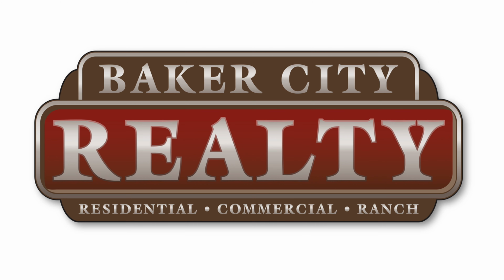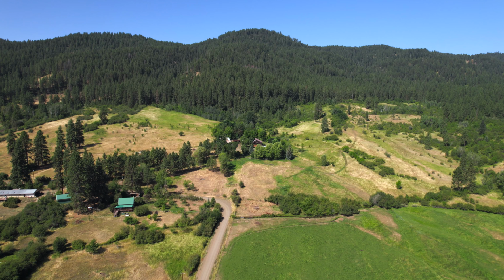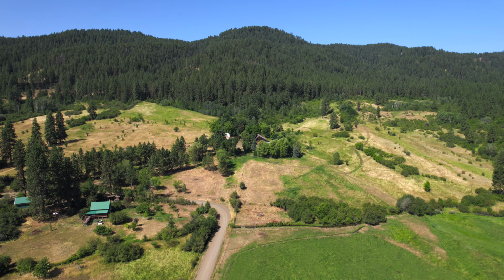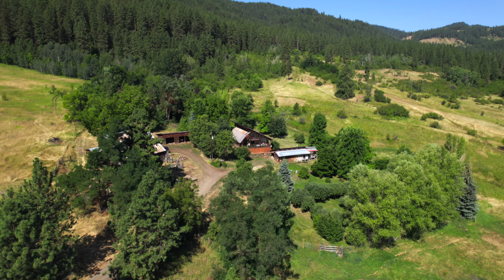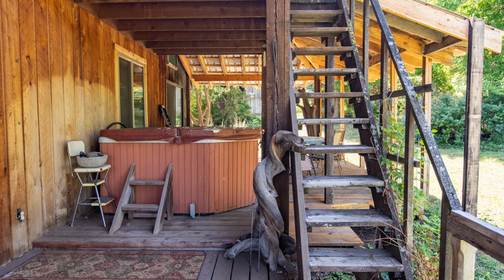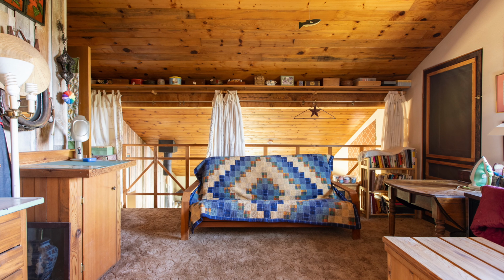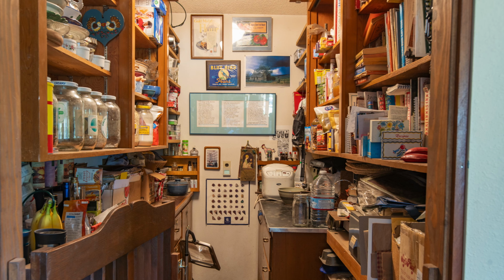Sold | 35901 Valley View Lane | 160 Acres | Extended Version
Halfway, Oregon, is a small town located in the northeastern part of the state, in Baker County. It is situated in the scenic Wallowa-Whitman National Forest, surrounded by the stunning mountains of the Elkhorn Range. One of the unique features of Halfway is its name, which reportedly comes from the fact that it is located halfway between the towns of Baker City and Cornucopia.

Pine Valley is a valley located near Halfway that is known for its natural beauty and outdoor recreation opportunities. It is home to the Wallowa-Whitman National Forest, which offers opportunities for hiking, camping, fishing, and hunting. Pine Valley is also known for its wildlife, including deer, elk, and bears.

One of the most significant attractions in the Pine Valley is the Anthony Lakes Ski Area, a popular winter sports destination that offers skiing, snowboarding, and snowshoeing. The ski area is situated in the Elkhorn Mountains and offers stunning views of the surrounding landscape.

Overall, Halfway and Pine Valley are special because of their natural beauty, recreational opportunities, and unique location in the heart of the Wallowa-Whitman National Forest.